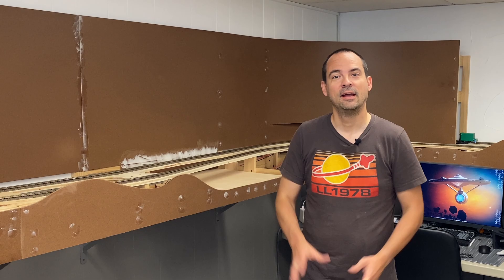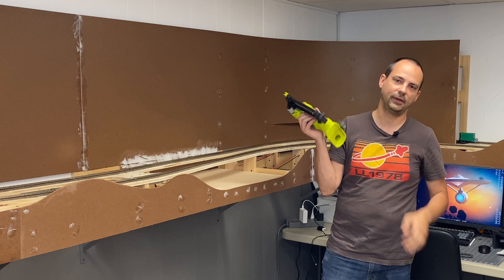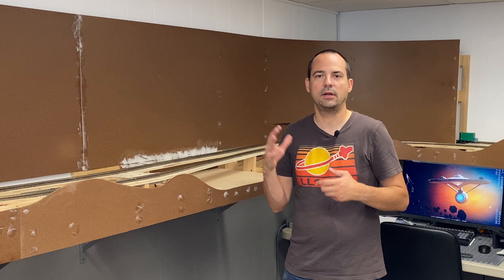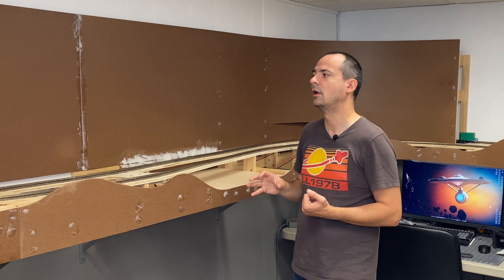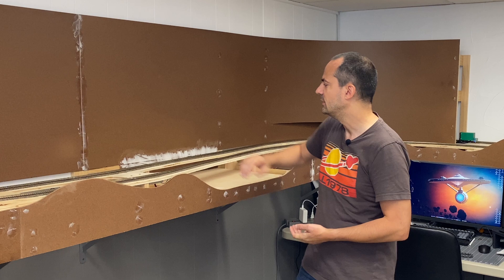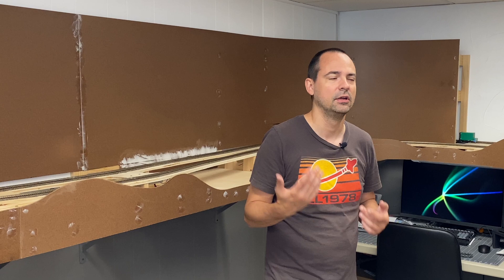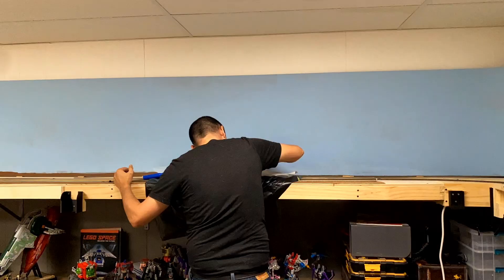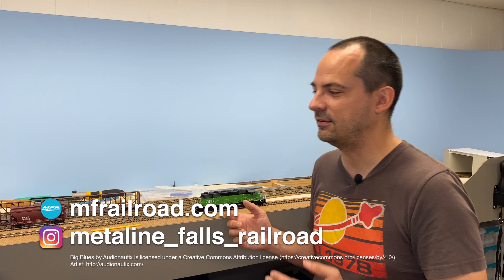How-To: Backdrops and Fascia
Today I talk (way too long) about backdrops and fascia for your model railroad!